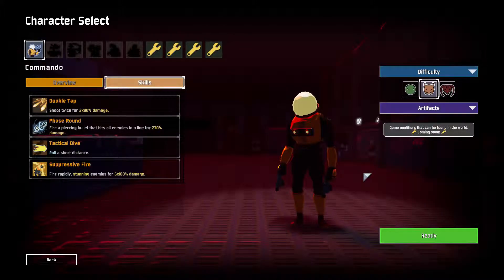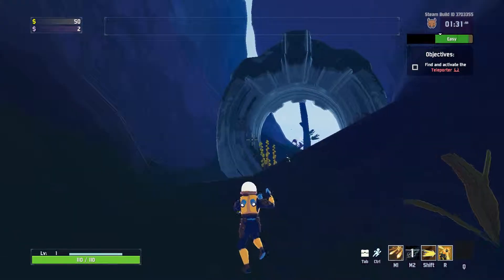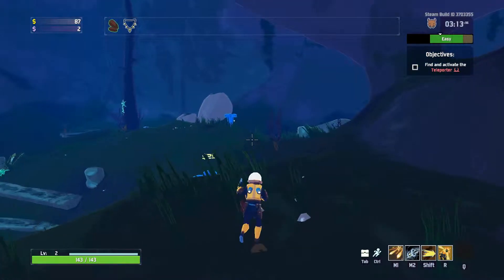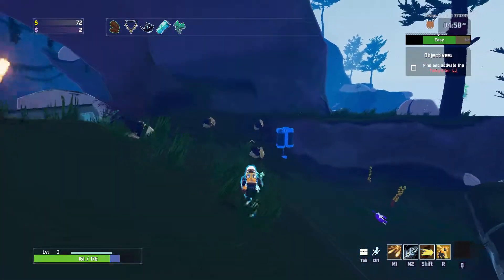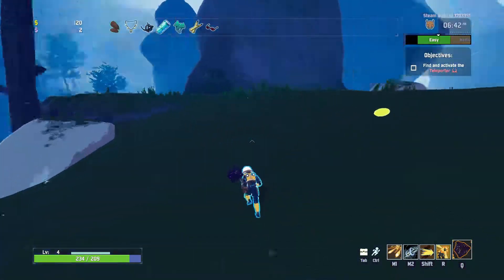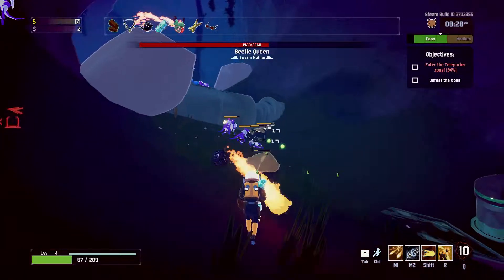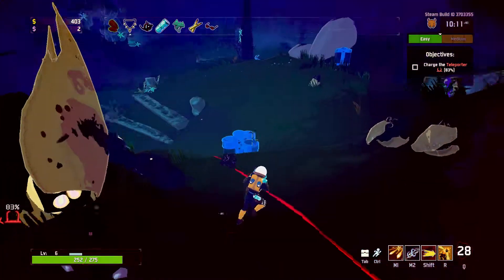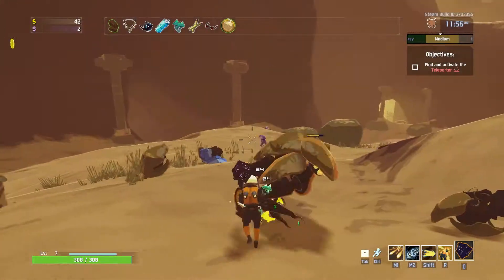MANY ORANGE BOXES | Let's Play: Risk of Rain 2 #3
Well now I know the orange things don't stack.